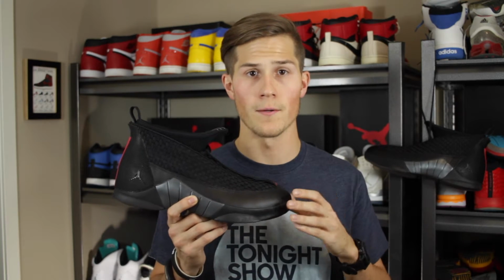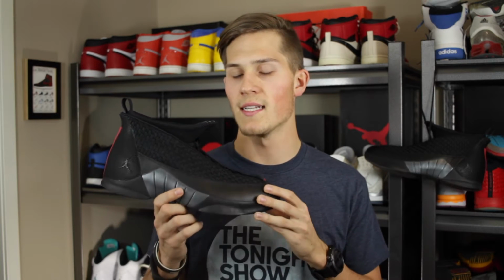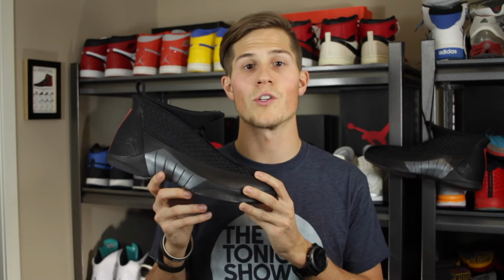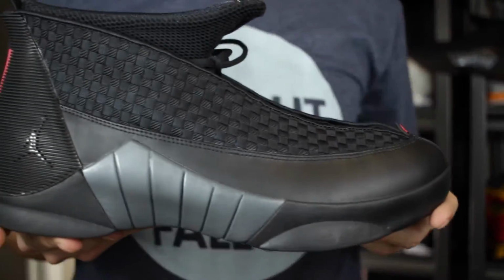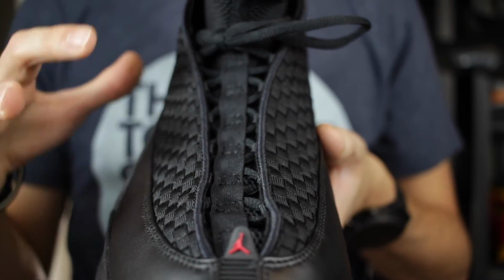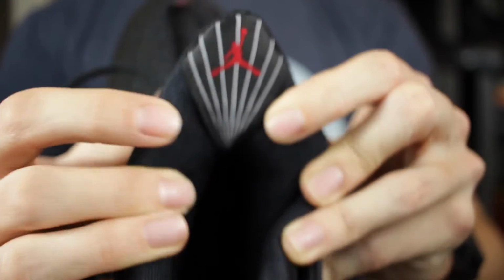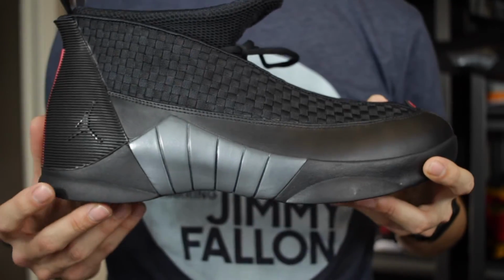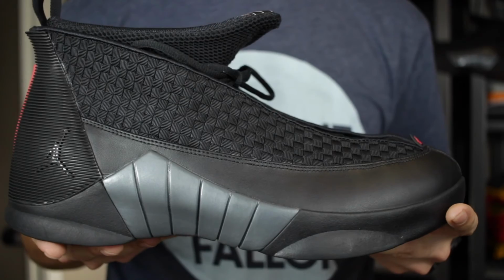Air Jordan XV (15) 'Stealth' W/ On Foot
The Air Jordan XV isn't for everyone, but I think it's a sweet design, and I was glad to see it return in 2017. Enjoy the review!

Shot using a Canon T5i with 24mm lens.